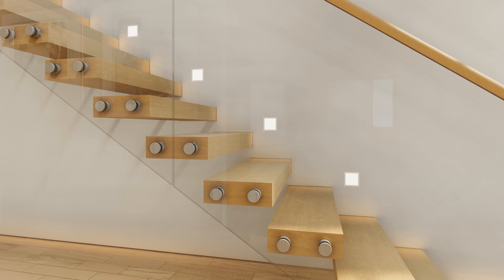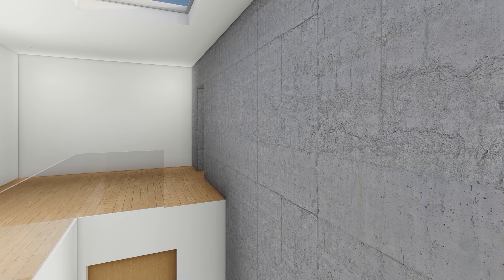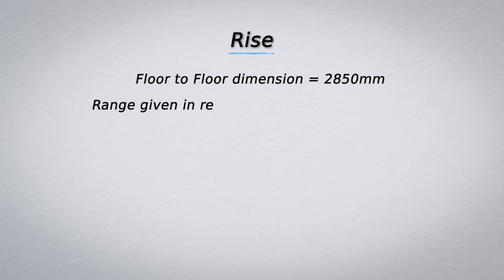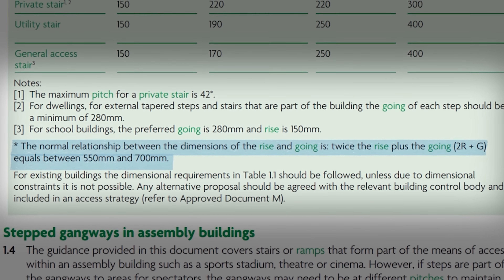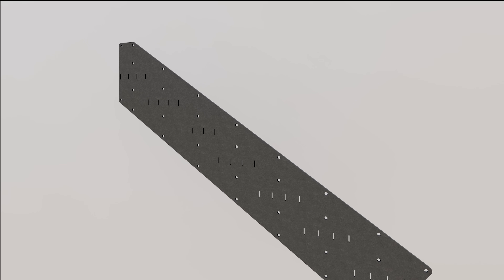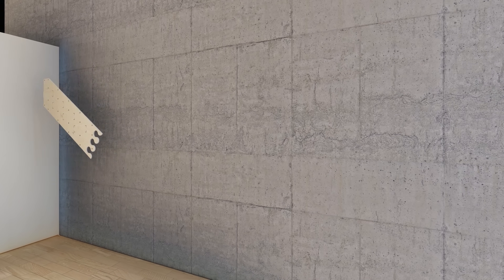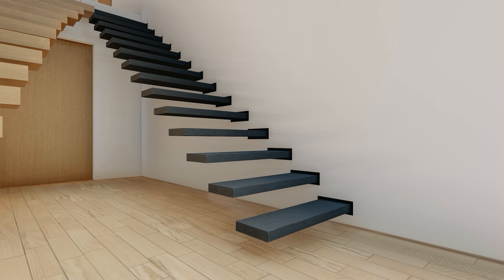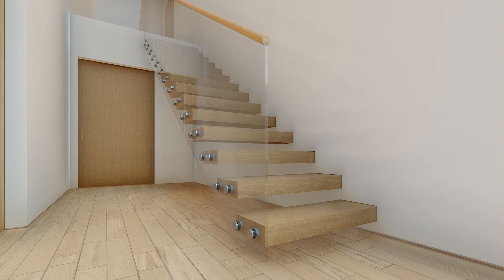Floating Stairs - How to Build a Cantilevered Staircase - Design & Construction Principles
How to Design a Cantilevered Staircase | Floating Stair Design Principles

A cantilevered staircase is one of the most eye-catching features in modern architecture—sleek, minimal, and seemingly floating. But how are these impressive structures designed & installed? In this video, we walk you through the key design principles for creating a structurally sound and aesthetically beautiful floating staircase.

In this video we cover everything from:

✔️ Understanding floor-to-floor dimensions
✔️ Calculating Rise, Going, and Pitch
✔️ Using the Normal Relationship formula
✔️ Meeting UK building regulations
✔️ Steel support structure
✔️Staircase fixing detail
✔️ Installation principles

Whether you’re an architect, building contractor, interior designer, or a DIY enthusiast, this step-by-step tutorial gives you the knowledge you need to confidently approach a cantilever staircase design.

VIDEO CHAPTERS:

Part 1: Design Principles

0:00 - Introduction
0:32 - Floor to Floor Dimension
1:25 - Staircase Design Variables
1:50 - Building Regulations
2:12 - Rise
3:07 - Going
3:30 - Normal Relationship (Normal Ratio)
4:08 - Pitch
4:55 - Support Structure Assembly
5:47 - FEA

Part 2: Construction Principles

6:08 - Plywood Template for Setting Out
6:30 - Anchor Resin & High Tensile Studding
6:44 - Steelwork Installation
7:00 - Interior Wall Finish
7:19 - Timber Treads
7:29 - Standoff Bases
7:44 - Glass Balustrade Installation
7:56 - Standoff Caps
8:23 - Handrail

FURTHER READING - (with amazon links)

1) Stair Design and Layout

2) Detail in Contemporary Staircase Design

3) Staircases: Selection and Details

4) The Art of Staircases